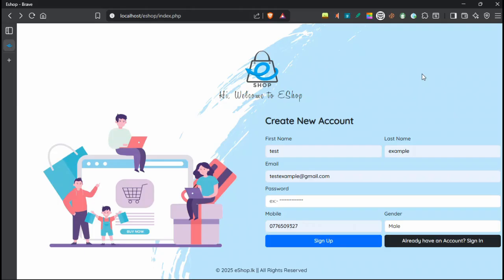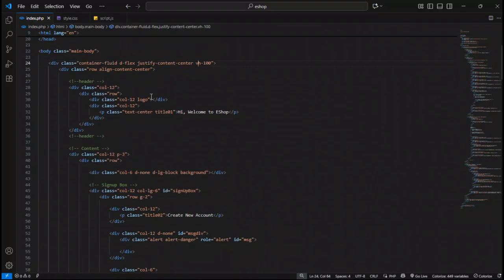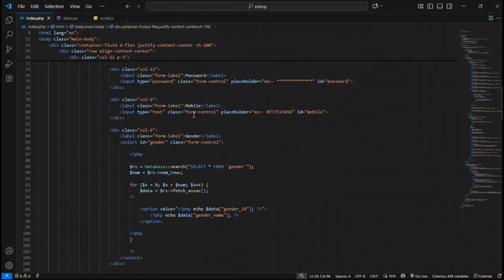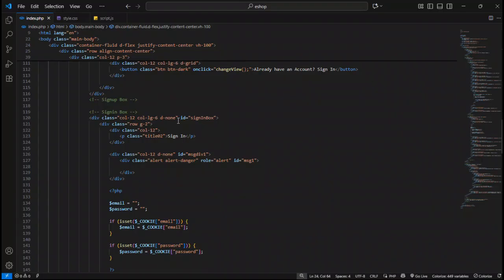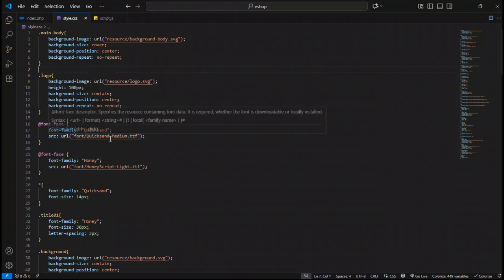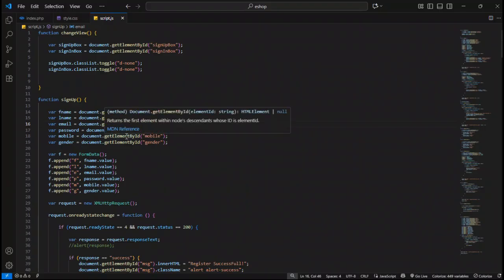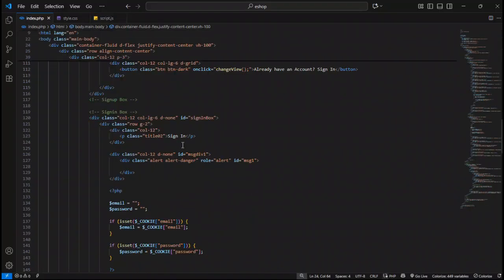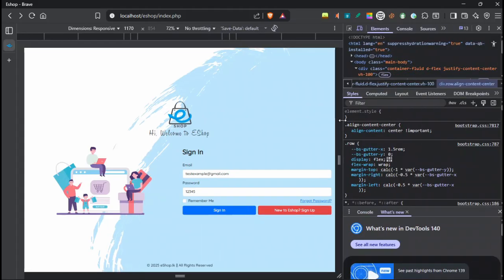Web Project Task 01 | Design a Responsive User Sign In & Sign-Up page | Java Institute | 1st Year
Video title : Design a responsive user sign in and sign up page using HTML, CSS, JavaScript and Bootstrap